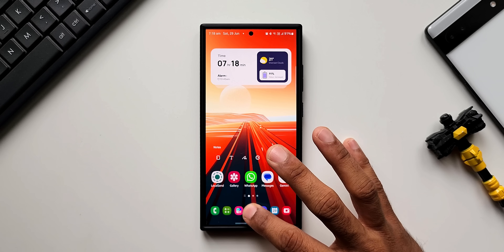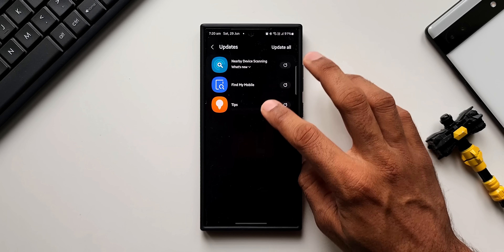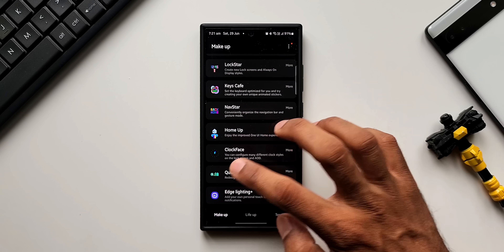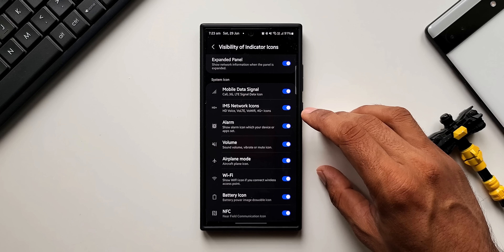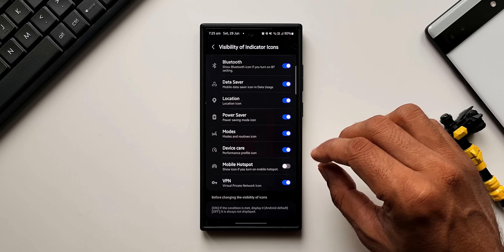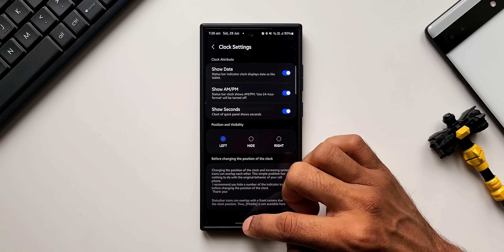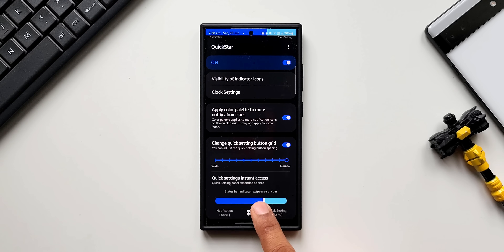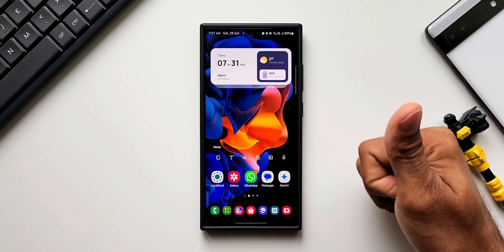NEW UPDATE Adds New Features on Samsung Galaxy Phones !